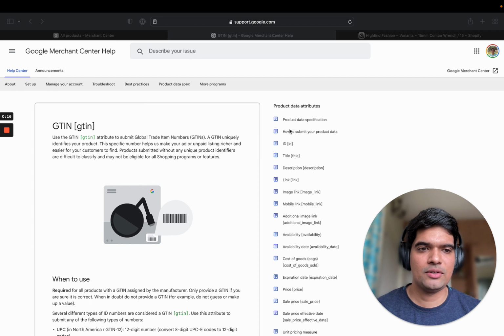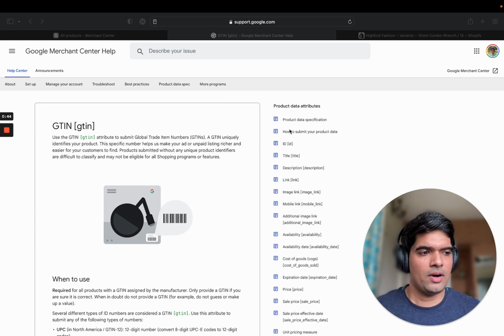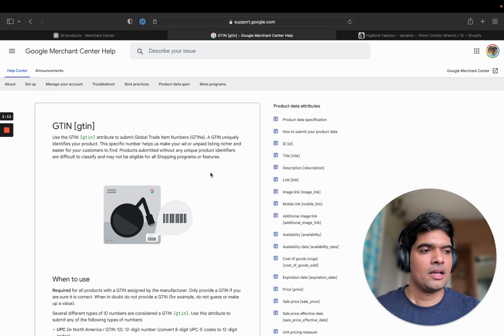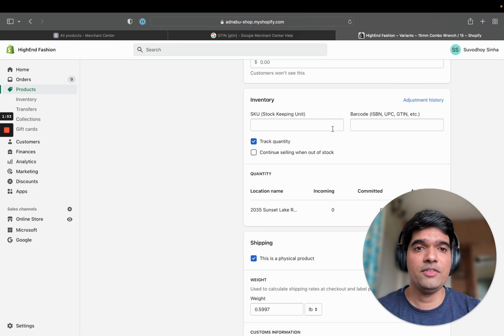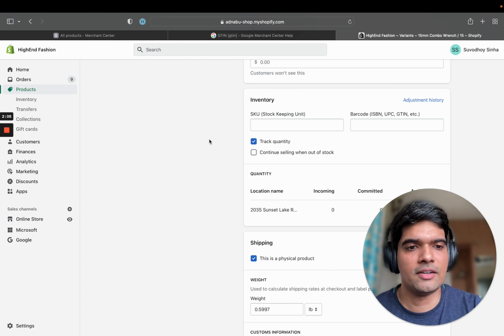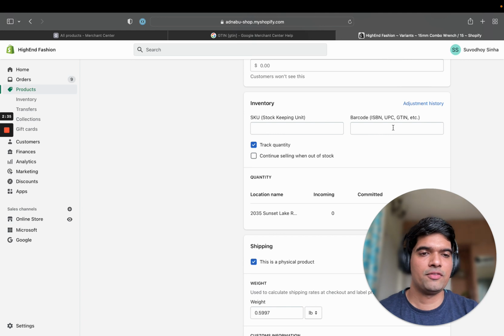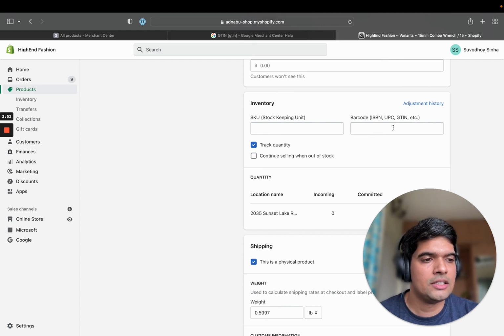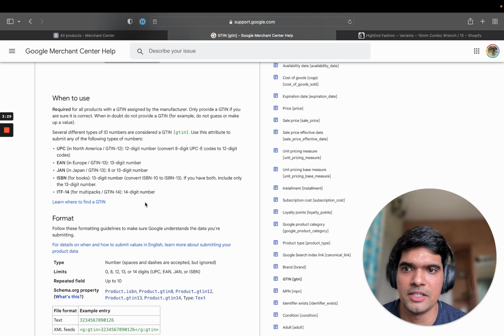“Incorrect GTIN ” Error in Google Merchant Center - How to Fix?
How to Resolve "Incorrect GTIN" Error in Google Merchant Center?

To do this you need to Add a Correct "GTIN Value" to your Products.

I'm gonna show you exactly how to do that in this video.

You can easily set up your Google Merchant Center & Create Google Product Feed with a few clicks & without any errors & run Google Ads using our Google Shopping Feed app

For more details, you can have a look at our Help Center article

Timestamps:

0:00 Intro
0:16 Incorrect GTIN Error
0:31 Why this Error happens?
1:10 Sending Custom Barcode to GMC
2:10 Not Sending Barcode Details to GMC
2:52 Sending Incorrect Barcode Value
3:10 How to Resolve this Error?
4:10 Outro

📌 Related Link